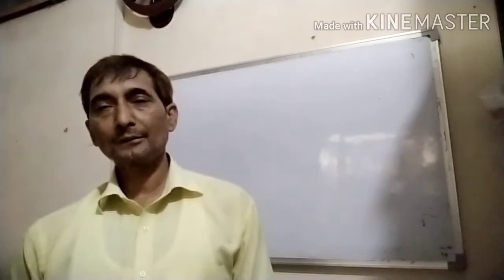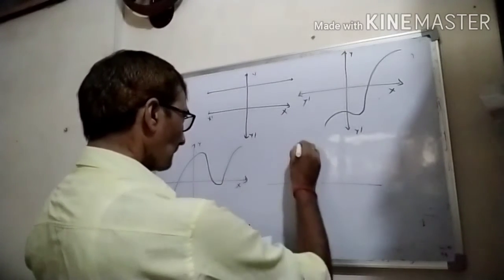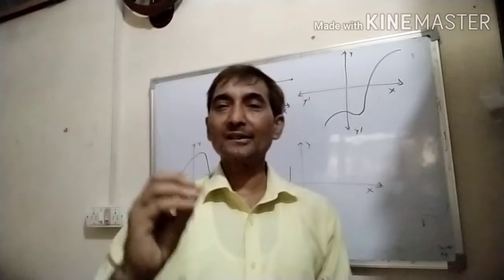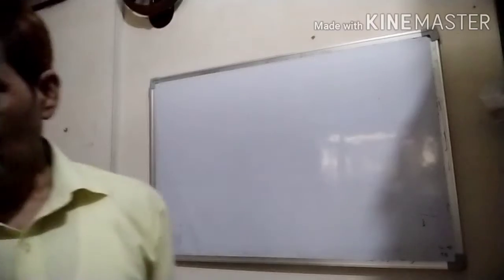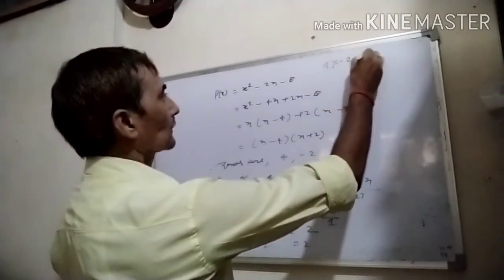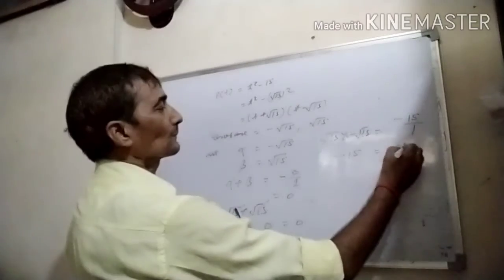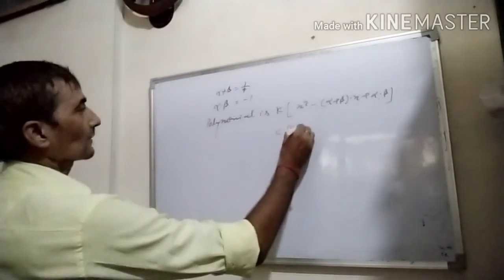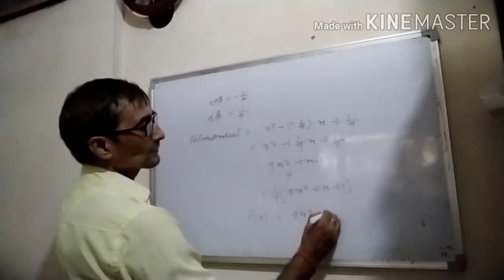Cbsc class 10 quadratik polynomials part 2